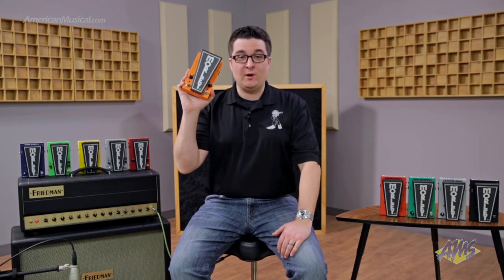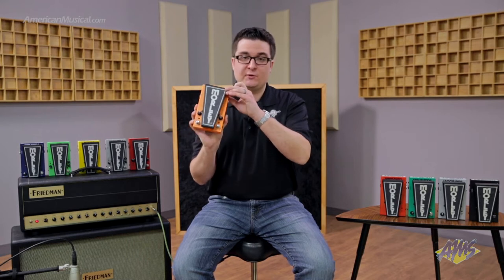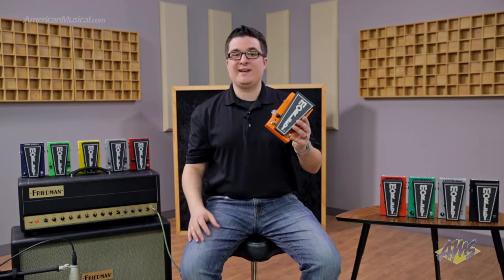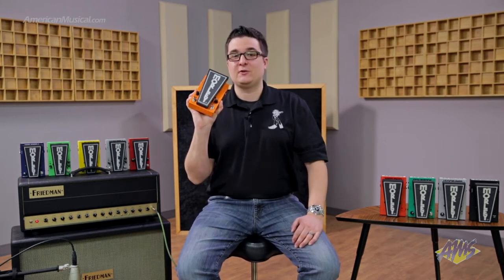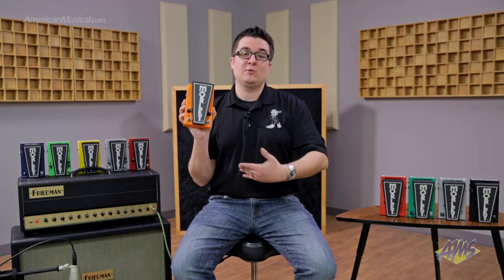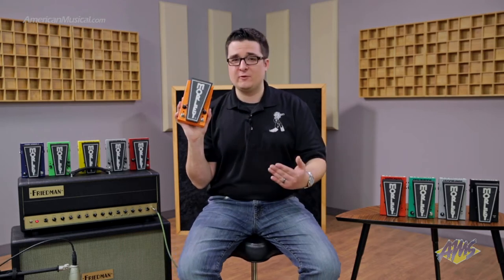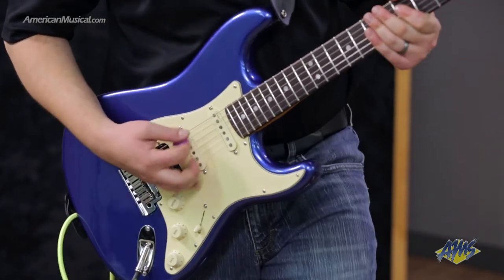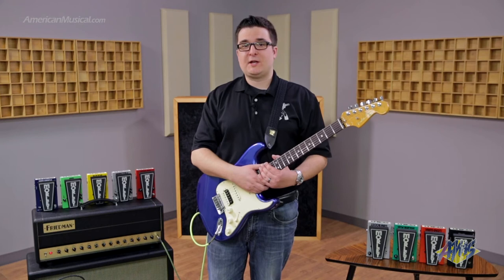Morley 2020 Wah Lock - American Musical Supply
The Wah Lock is Morley's most versatile Wah. Do you want the ease of Switchless activation, but also the ability to cock it? Say no more … The Wah Lock mode emulates a fixed position Wah giving you both. The third WHOA mode also shifts the envelope over to give you a deep vocal Wah sound, which is great for high gain and Bass Guitar.

A Switchless, Optical Wah with three Wah modes: Wah, Whoa and Wah Lock. 20dB Boost is functional in all three Wah modes. Wah is set for standard Morley Wah tone, Whoa is exaggerated Wah tone with gritty vocal-like overtones. In Wah Lock mode, the foot treadle is bypassed so you can use the Wah as tone filter. The Notch knob dials in the Wah Frequency you want the pedal locked on. Buffer Circuit prevents signal loss and maintains tone.

Morley's world-famous Optical circuitry and switchless design; simply step on the pedal to engage Wah and step off to go to bypass. Smaller footprint at 6.85” L x 4.5” W x 2.75” H. Powers from one 9V battery or optional Morley adapter. Equipped with MQ2 custom Inductor, dual-LED Indication, cold-rolled steel housing, quick clip battery door, glow-in-the-dark treadle grip / toe-end logo and a one-year warranty. Lifetime Warranty available with registration.

Morley 20/20 Wah Lock Pedal Features
• Switchless, Optical Wah with three Wah modes: Wah, Whoa and Wah Lock.
• 20dB Boost is functional in all three Wah modes.
• Wah is set for standard Morley Wah tone, Whoa is exaggerated Wah tone with gritty vocal-like overtones.
• In Wah Lock mode, use the Wah as tone filter. Notch knob dials in Wah Frequency.
• Both Wah and Whoa mode can be used in Wah Lock mode.
• Buffer Circuit prevents signal loss and maintains tone.
• 6.85” L x 4.5” W x 2.75” H
• Powers from one 9V battery or optional Morley adapter.
• MQ2 custom Inductor, dual-LED Indication, cold-rolled steel housing, quick clip battery door, glow-in-the dark treadle grip / toe-end logo.
• One-year warranty. Lifetime Warranty available with registration